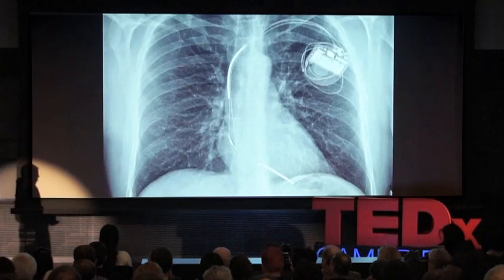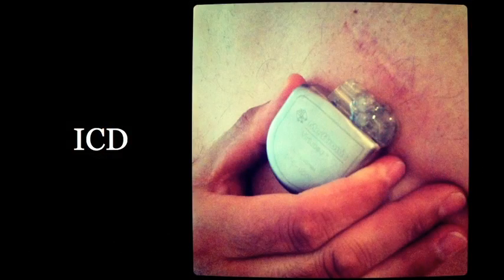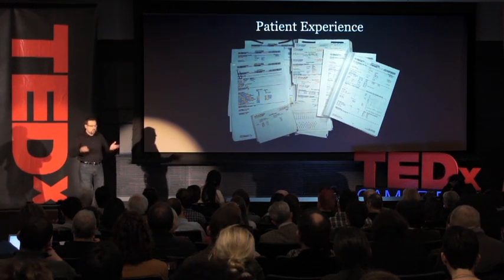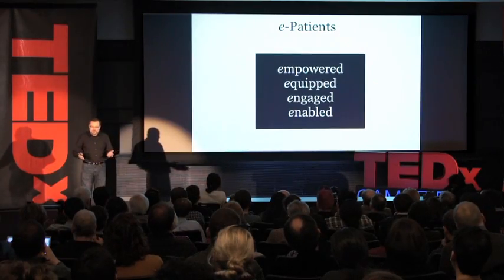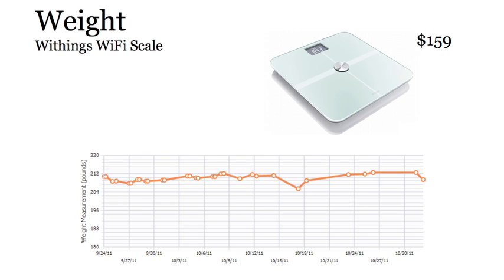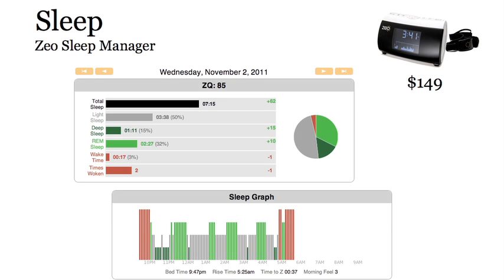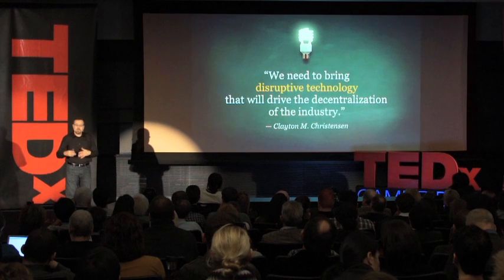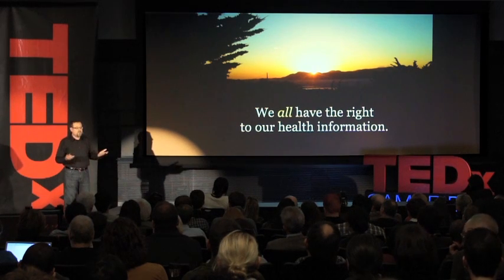Fighting for the Right to Open his Heart Data: Hugo Campos at TEDxCambridge 2011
Hugo Campos is a passionate advocate for the rights of patients to access their data and become empowered participants in their own health care. His $30,000 implantable cardiac defibrillator continually collects information about his body, yet he has no access to this valuable data. He is on a mission to change that.